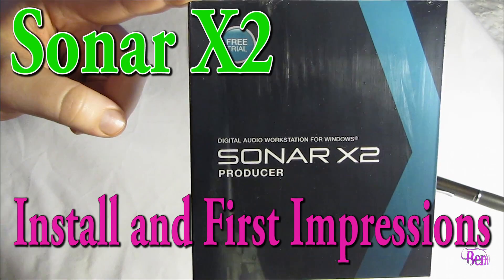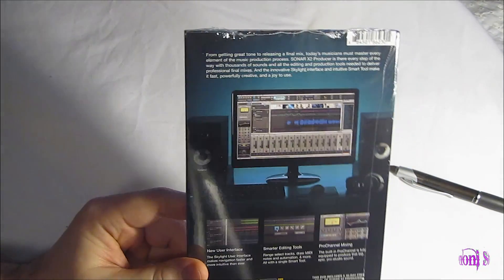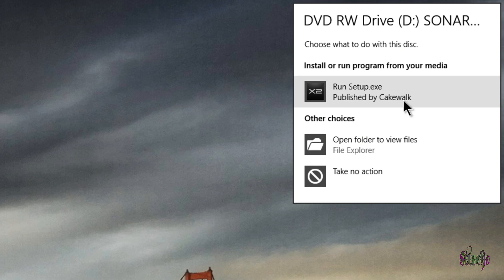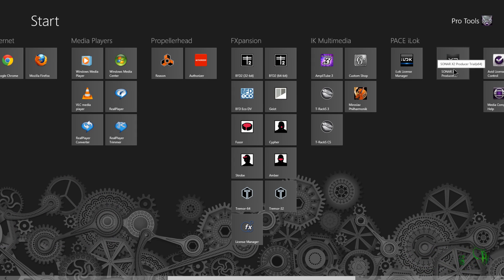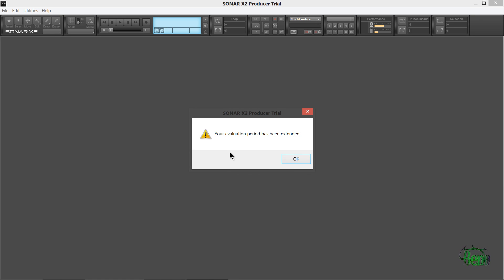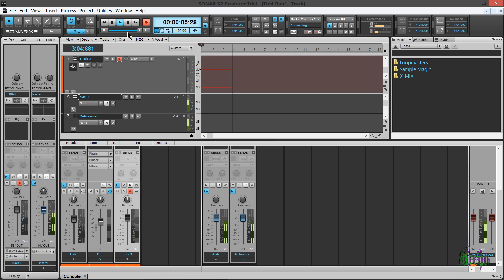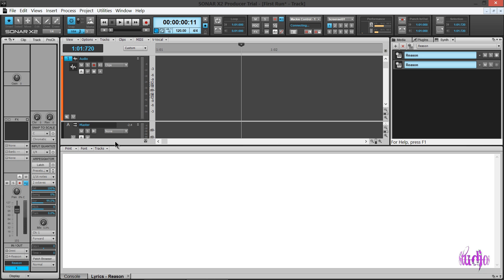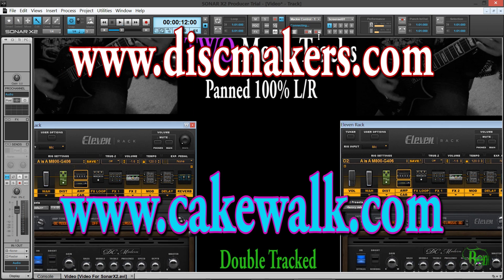Sonar X2 Producer - Install and First Impressions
This video shows Sonar X2 being installed and opened for the first time.

Sonar X2 is the latest DAW from Cakewalk.

Sonar X2 Producer is loaded with professional features like, unlimited audio and MIDI tracks, ProChannel Console Emulator, integrated PER TRACK arpeggiator, 64 bit/384KHz audio engine, the Skylight interface, and so much more.

The Skylight interface it very well thought out. It gives you the ability to completely customize your workflow.

Sonar X2 is no toy, it is a serious, professional digital audio workstation. So, like any pro grade software, there is a learning curve. However, since everything is well laid out and customizable, you should be able to have a good understanding of it within a couple days.

I like that Cakewalk takes PC's seriously. So, if you are on a Windows PC, check out Sonar X2.

or